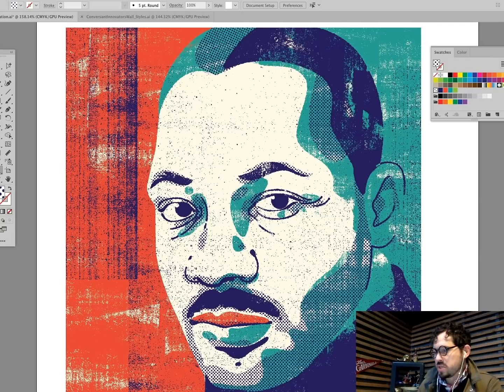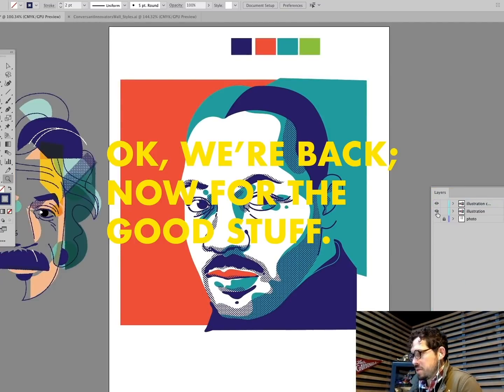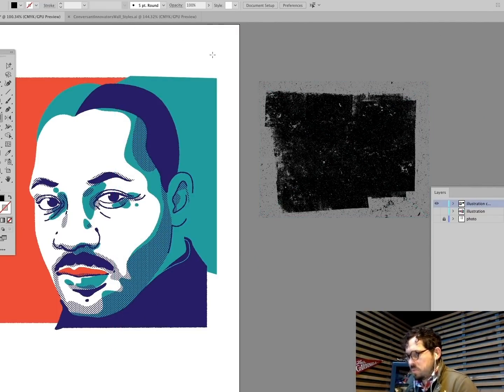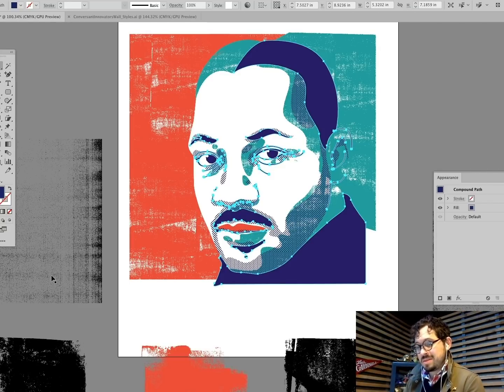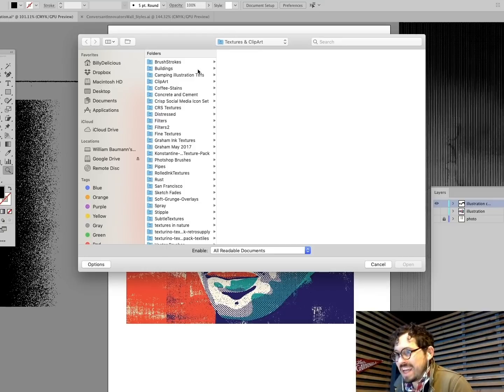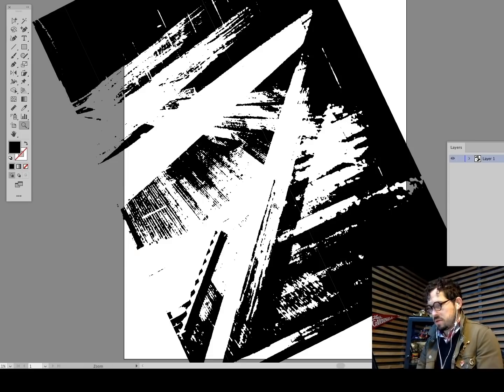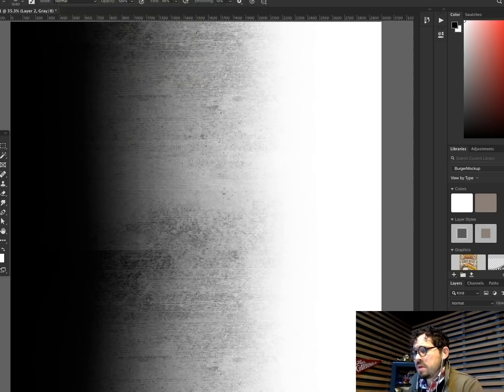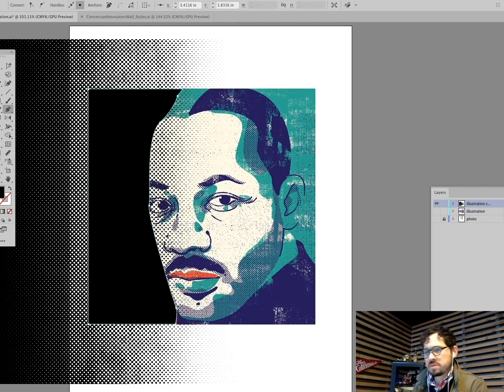Lessons in Getting Sh*t Done, Ep3 How to Create Textures for Adobe Illustrator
Host Billy Baumann of Delicious Design League shows you how to creates textures for use in Adobe Illustrator. He covers Roughen techniques and how to make your own Bitmapped Tiffs for use in Illustrator... and a couple other tips to for making your digital feel just a little less digital.